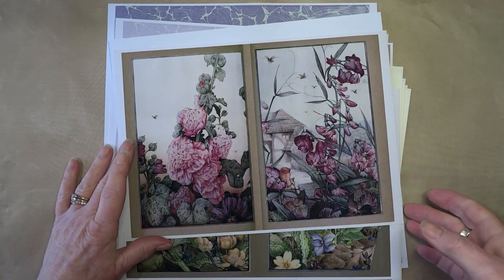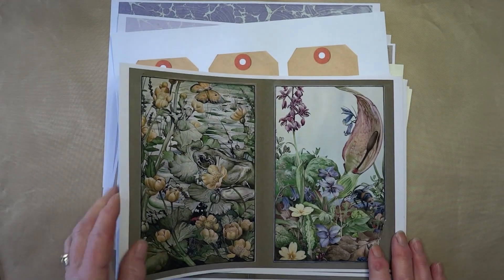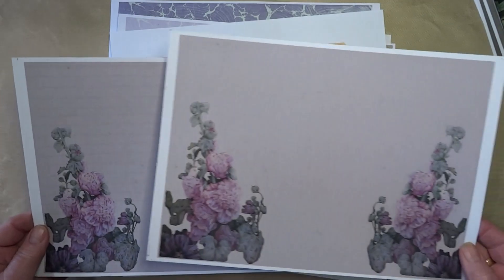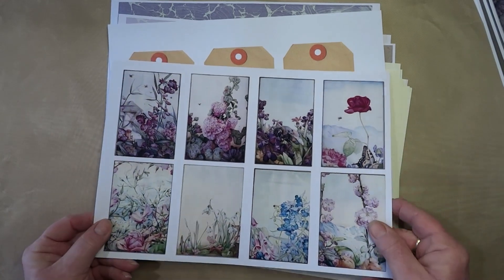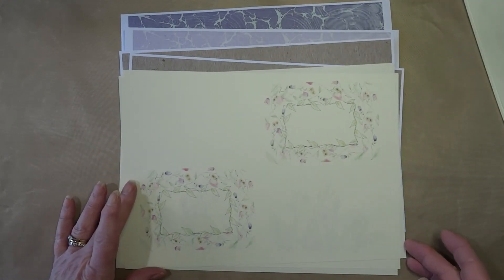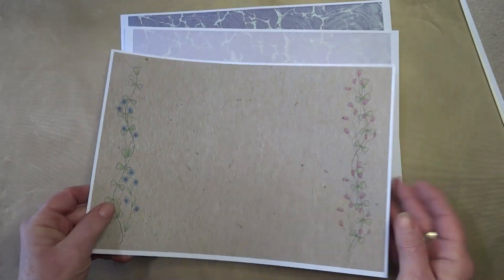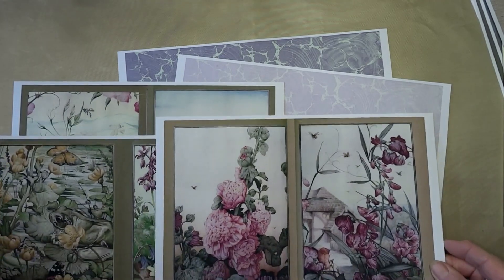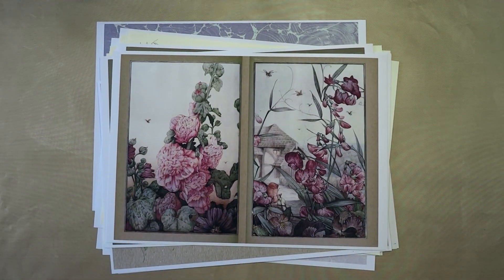'Spring Joy' flip through of new digital journal kit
A quick flip through of my latest journal kit 'Spring Joy'